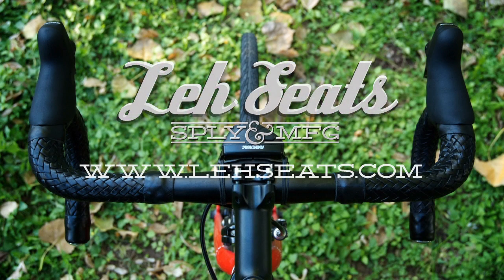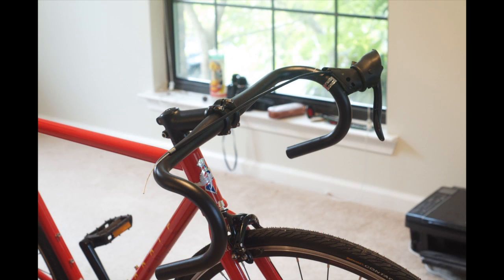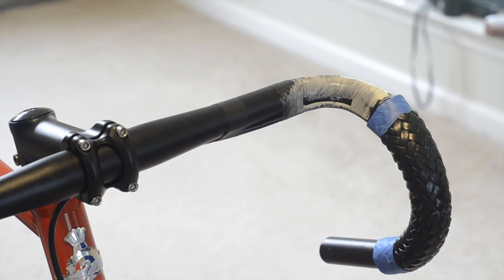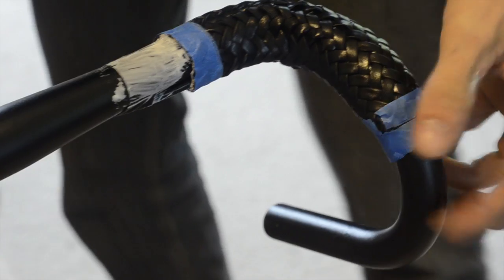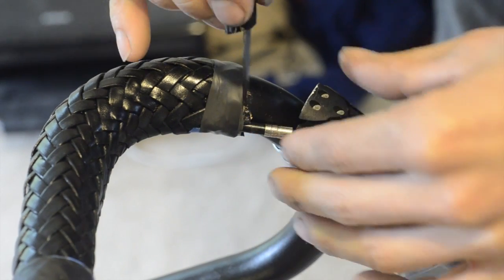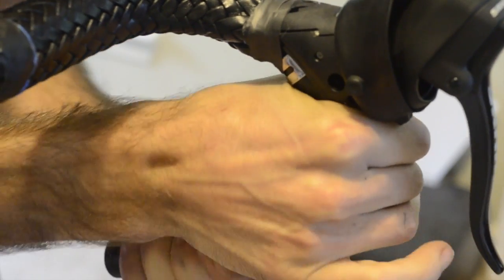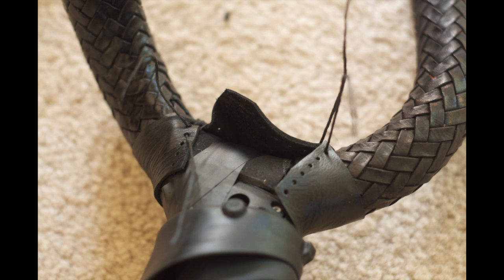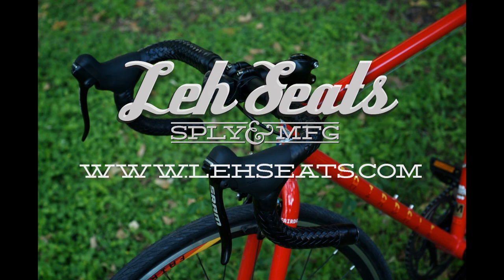LEH Seats Slip On Braided Leather Bar Wrap How To Install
This is a tutorial video for the installation of the Braided Leather Bar Wrap available

LEH SEATS is a Austin, Texas company. It is a single man operation, creating brogue style leather bike seats, handle bar wraps, and accessories. Much of my work is inspired from fine mens dress shoes of the past two centuries. Though, I am always open to new styles. I create small limited edition designs in low production runs with premium leather using my hands and tools older than my grandparents. All my products are made to order and carry a lifetime guarantee on all leather work.  I use only the highest grade leathers tanned in America and Italy and unique high quality textiles that last forever.

There's no PR staff, venture capitalists, or corporate overlords hiding behind the curtains here. Just one guy making things in his house.

to view my work.